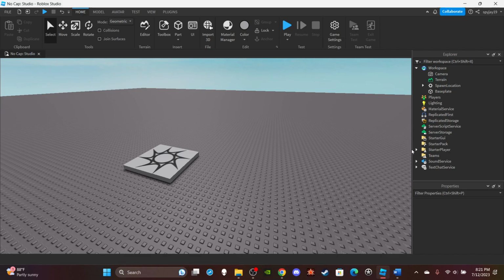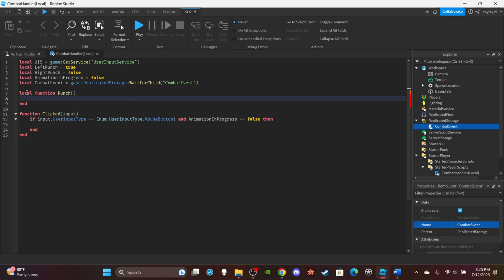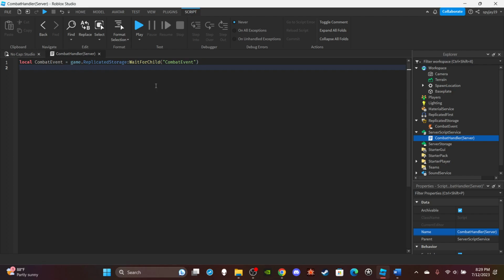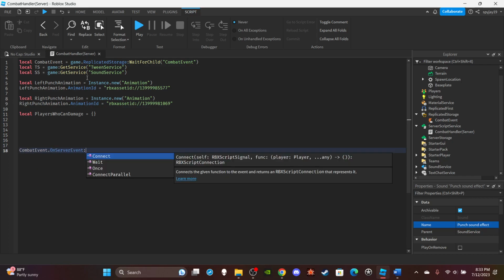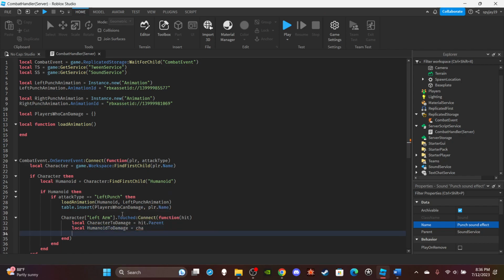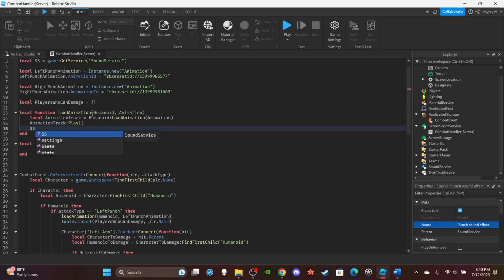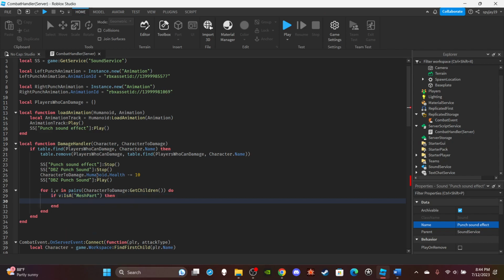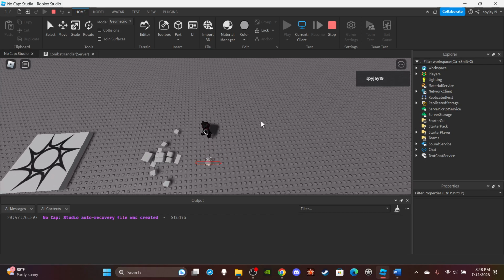How to make a Basic Combat System in Roblox! (Roblox Studio Scripting Tutorial 2023)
Thumbnail Artist: mqac#3051 on Discord

-Shout out

00:00 Intro
00:32 Start
27:12 Outro